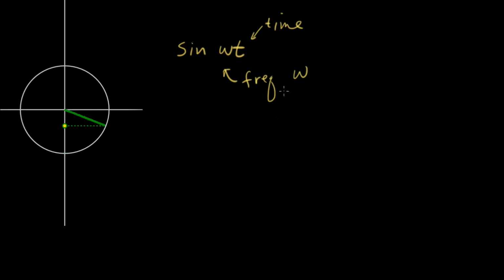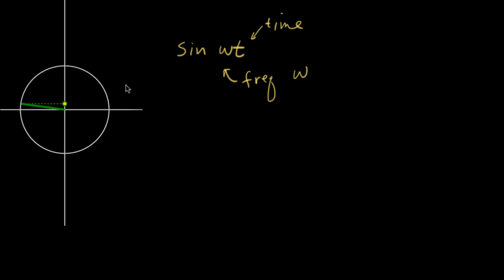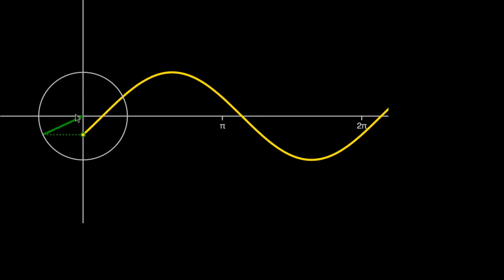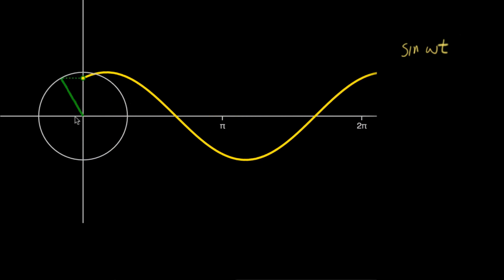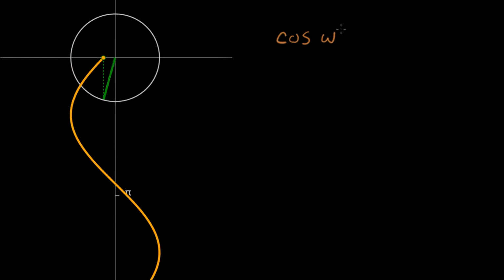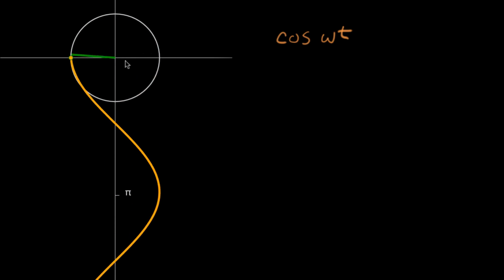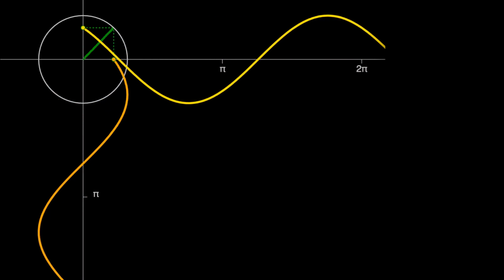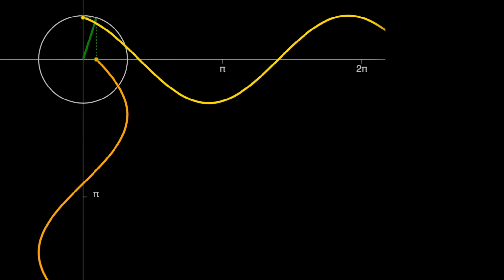Electrical engineering - Sine and cosine from rotating vector